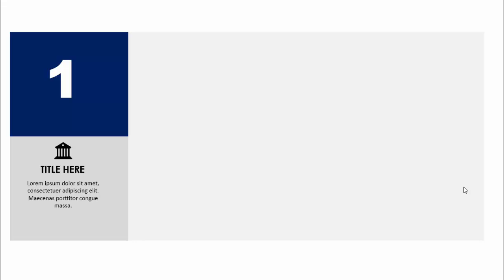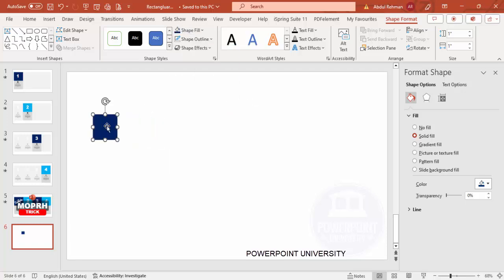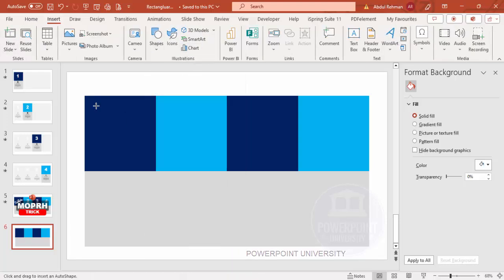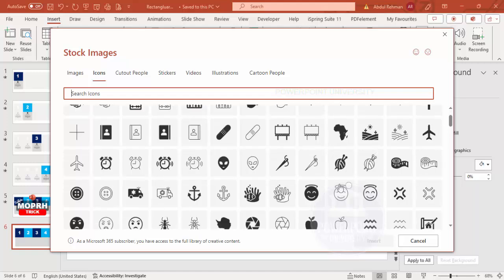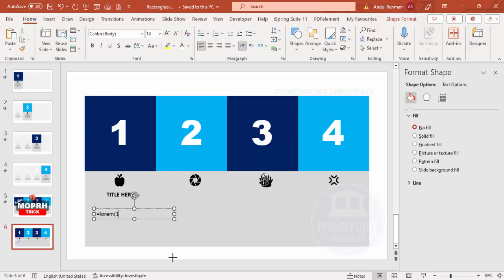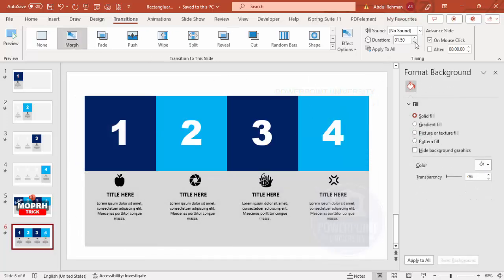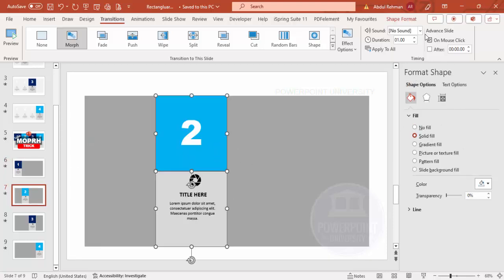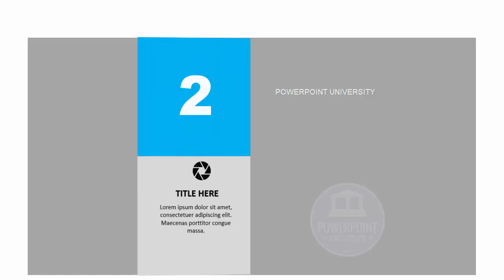PowerPoint simple Morph Trick